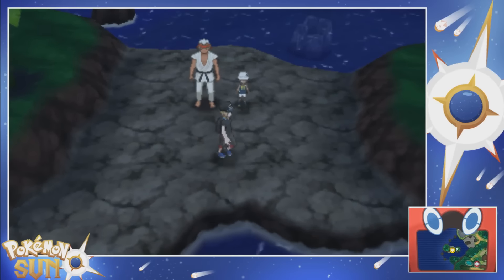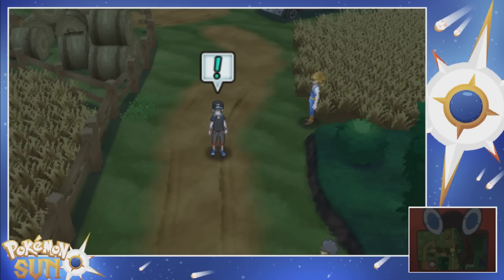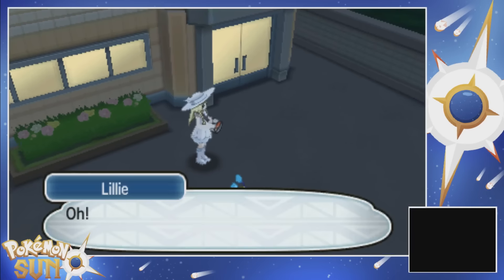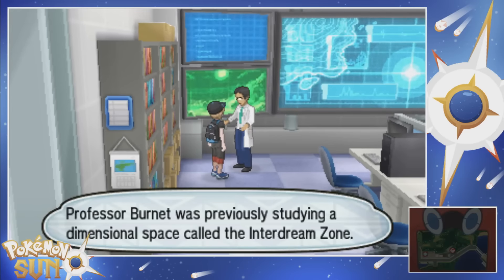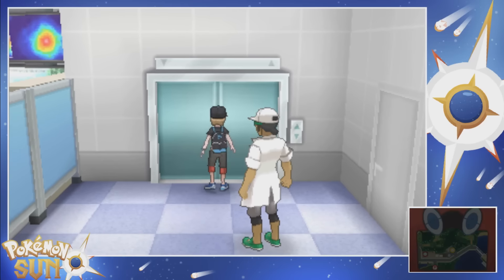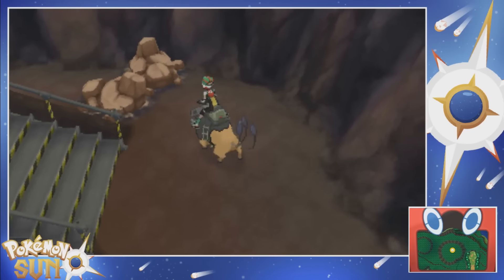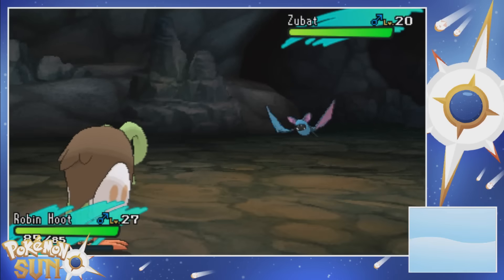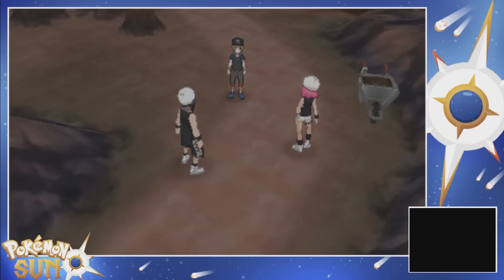Pokemon Sun Part 15 w/ Haydunn - Dimensional Research Lab!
Click here for all other videos in this series!